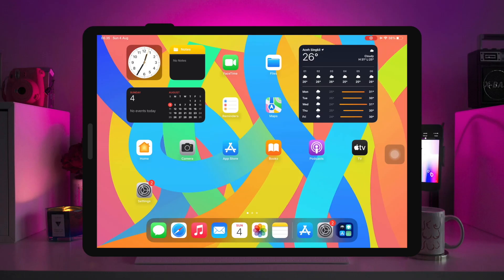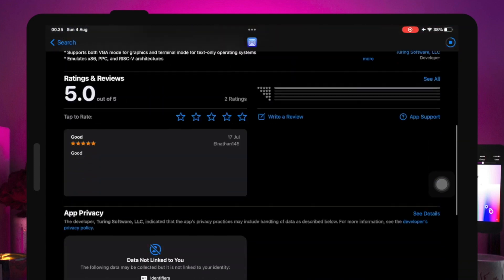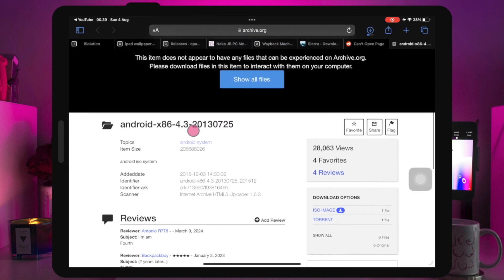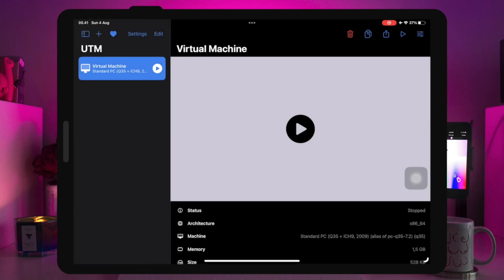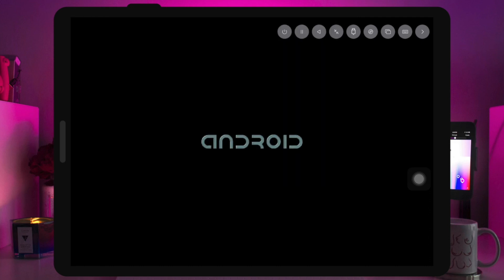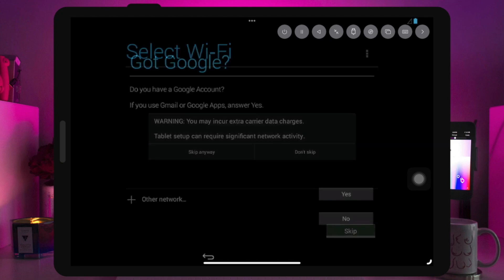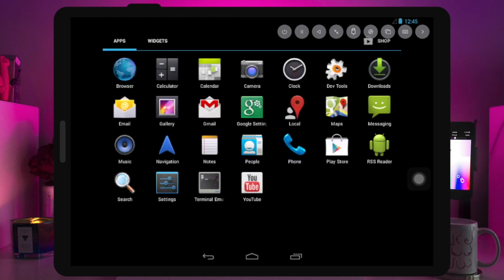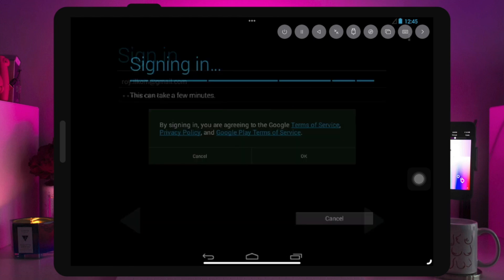Download Android Apps on iPhone No Jailbreak (Work 100%)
How to Install android apps on iphone? Now, you can download android apps on iOS with UTM. Use UTM emulator, you can use Playstore to install android apps on your iDevice. I will guide you to run and open android apps on iPhone.